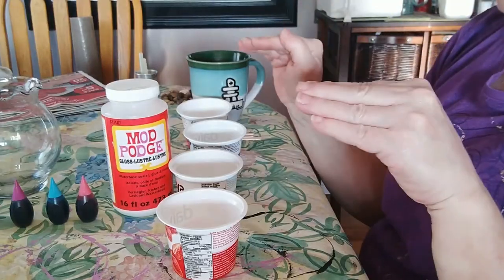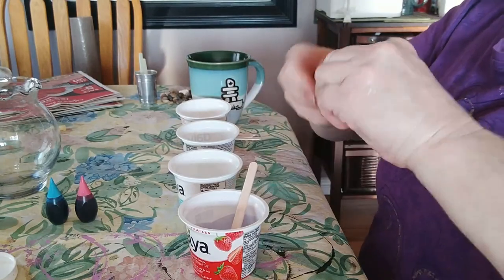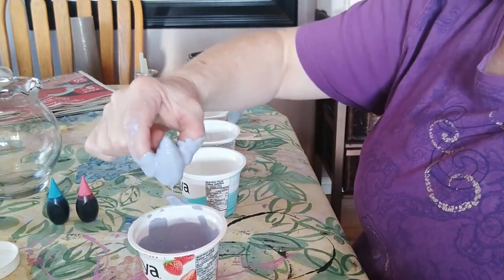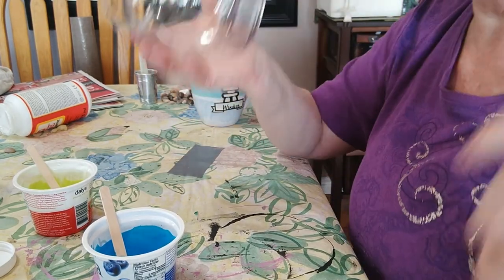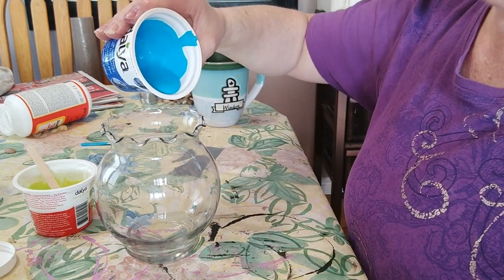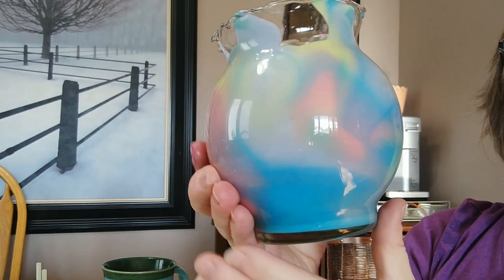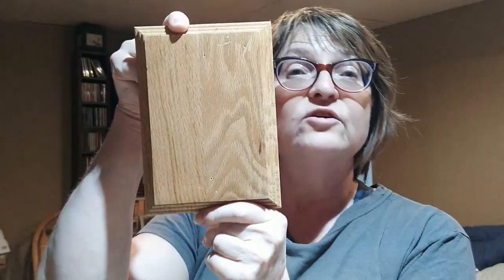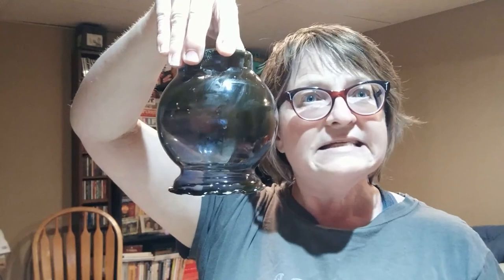Garden Gazing Balls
Need something to do during the pandemic?  Come with me on my crafting journey as I search through Pinterest for Pins that look fun and can help enhance my home, my yard, and my neighbourhood!

Today we are making garden gazing balls that retail on Amazon for abound $80.